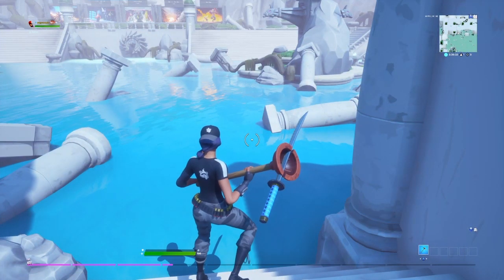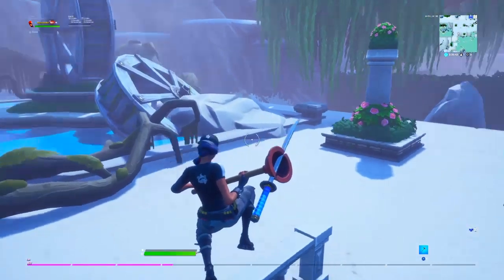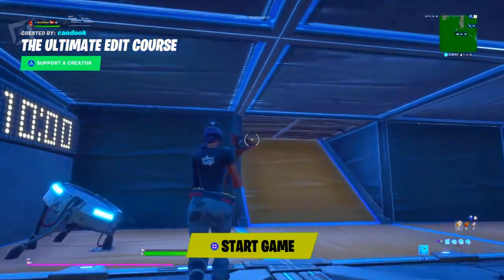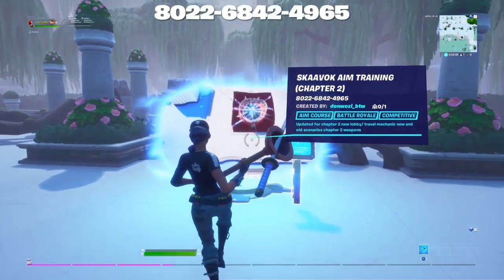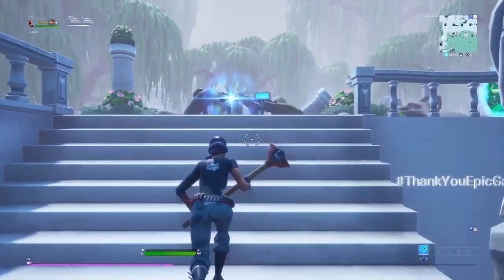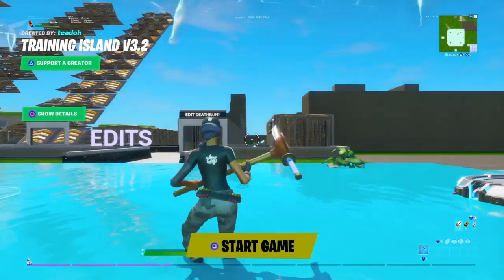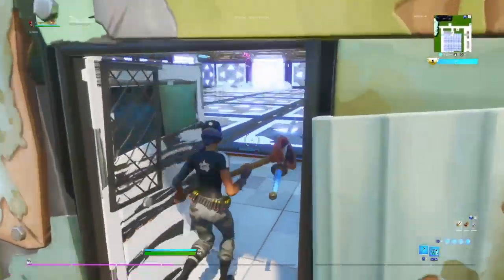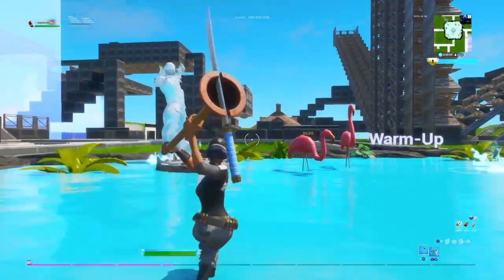BEST CREATIVE MAPS TO GET BETTER!(Edits,Aim +more)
BEST CREATIVE MAPS